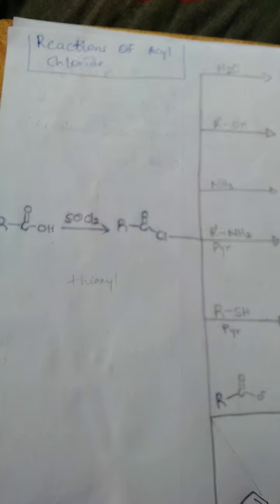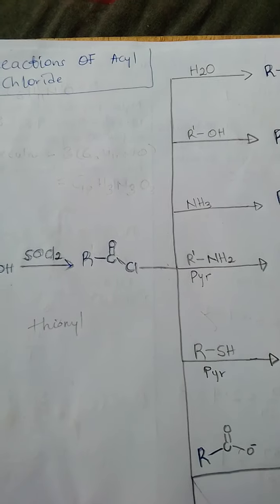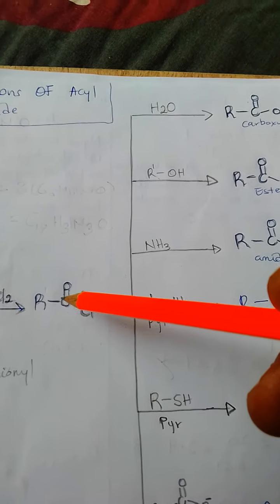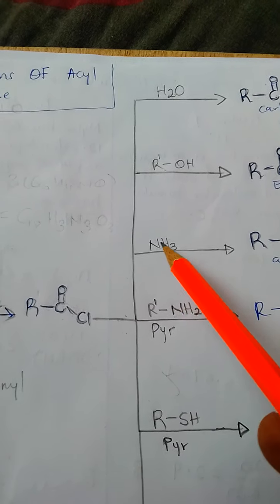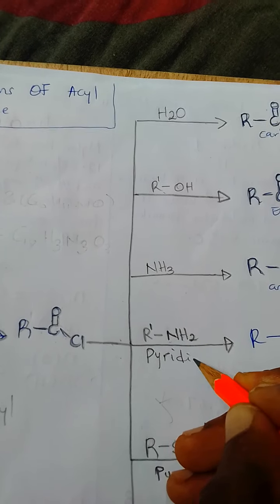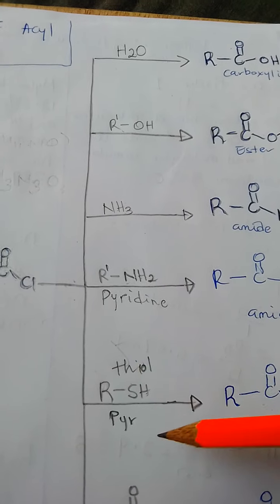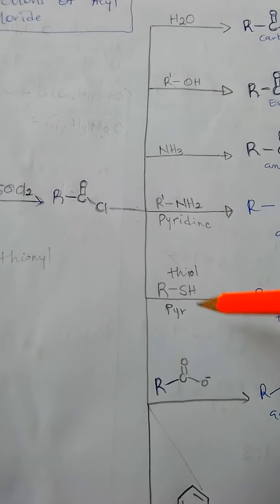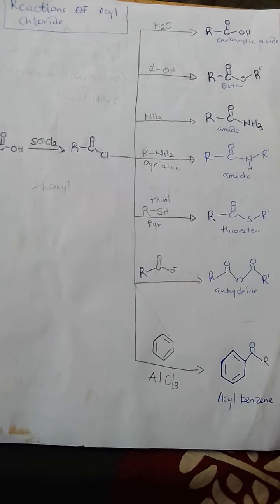Reactions of Acyl chloride